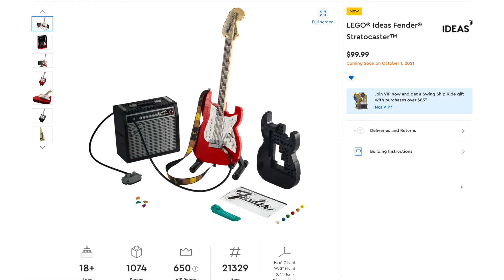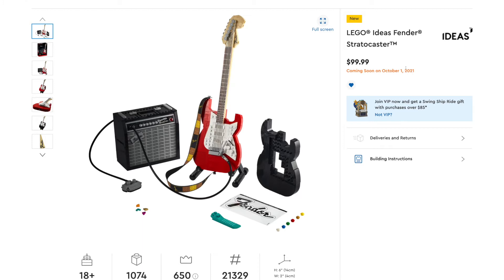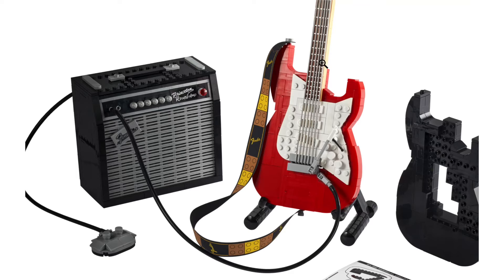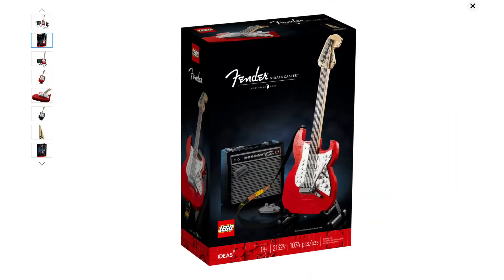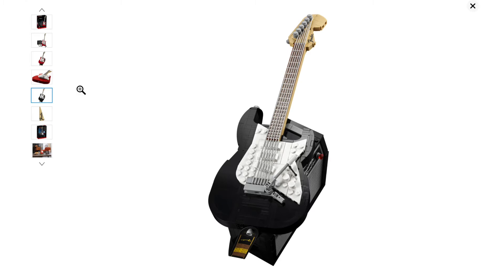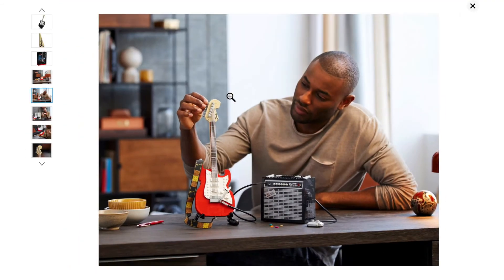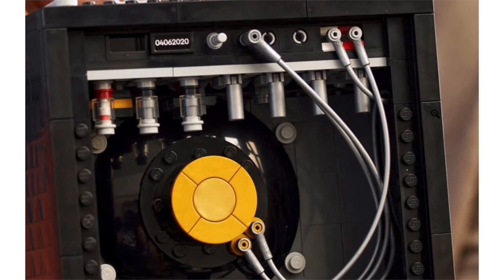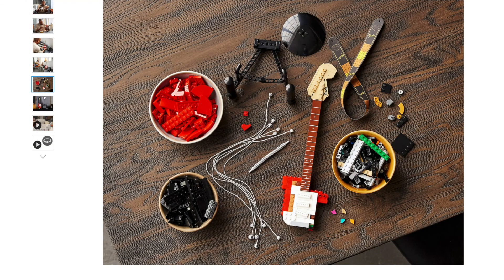LEGO Ideas 21329 Fender Stratocaster Electric Guitar Revealed!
This is a cool set, but it seems curiously tiny.